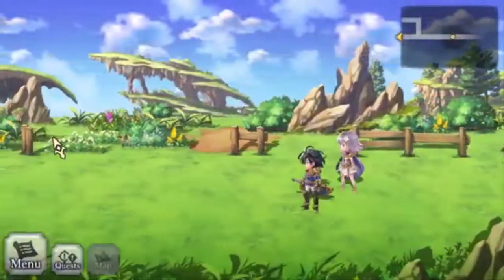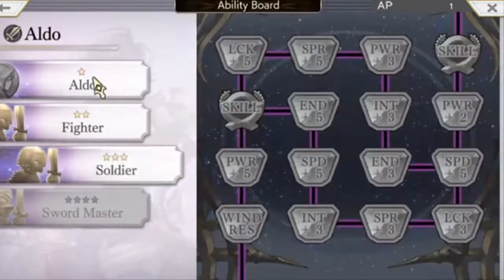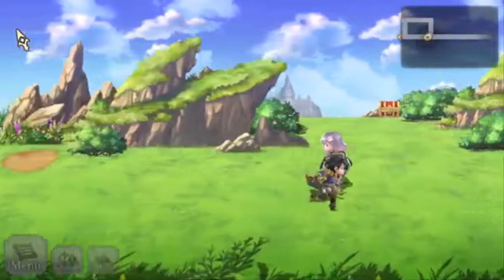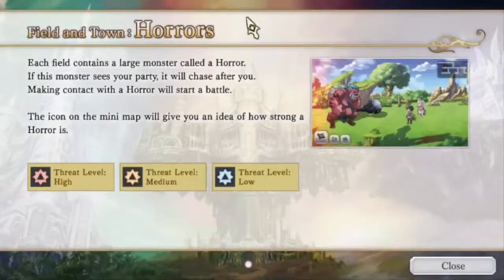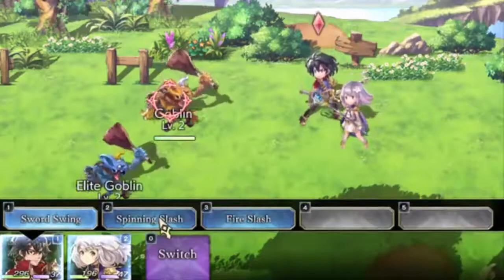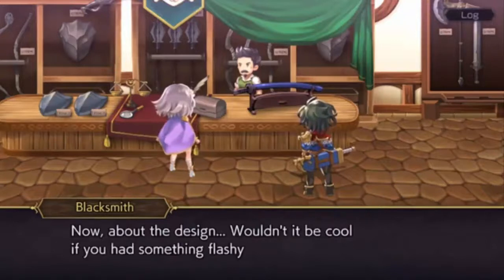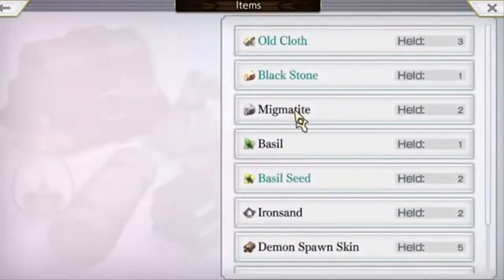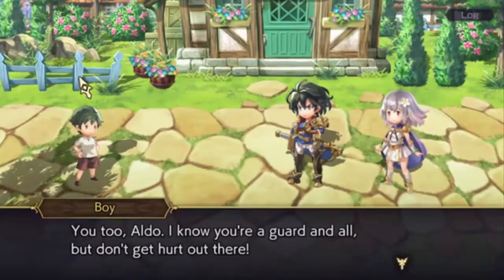Lancer Plays Another Eden - Part 03: Nuaru Uplands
Streamed live August 25, 2021.

Another Eden was developed and published by Wright Flyer Studios for the PC~